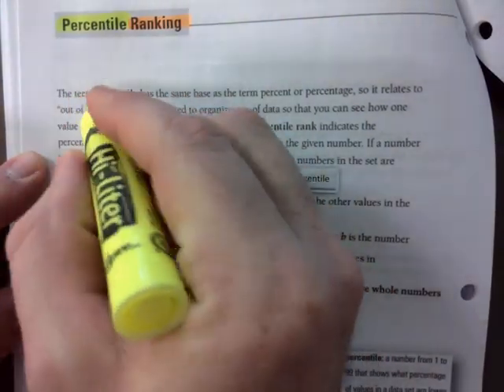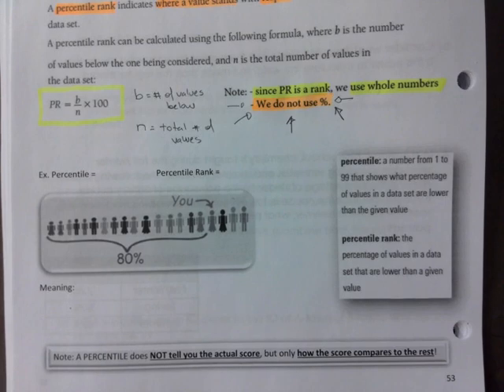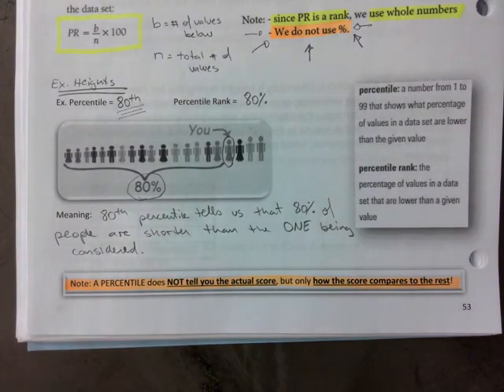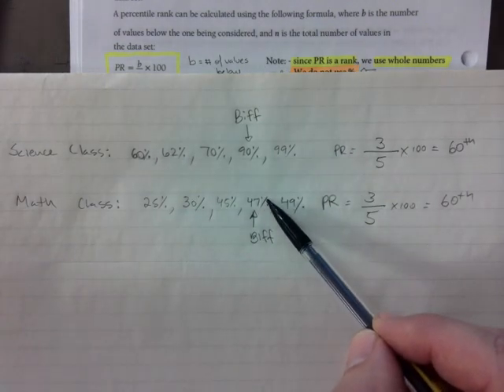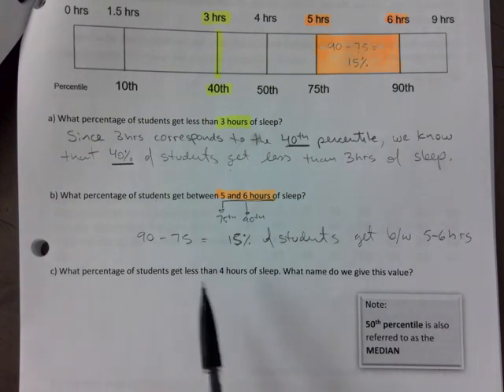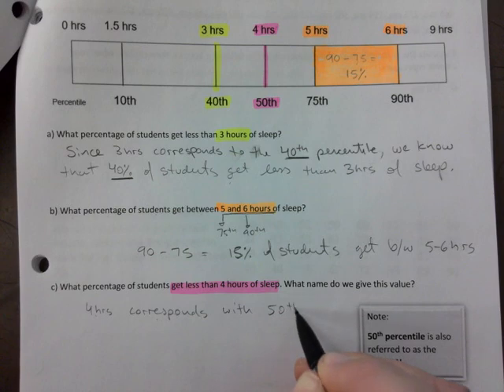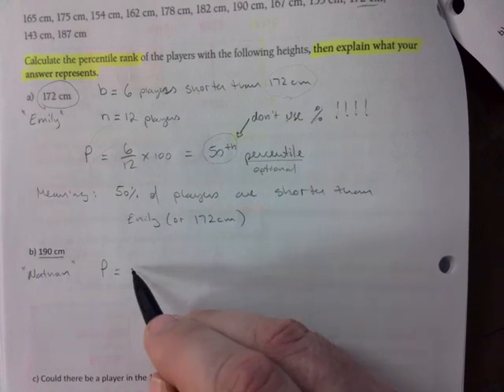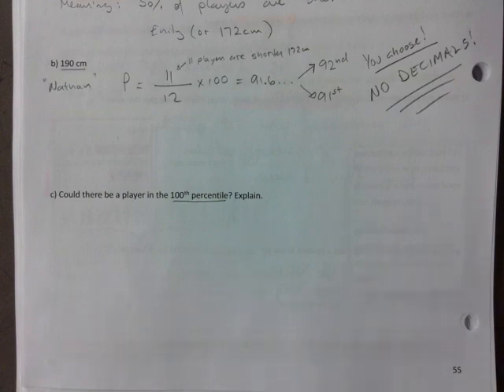ESMR4S 01 STATS PERCENTILES